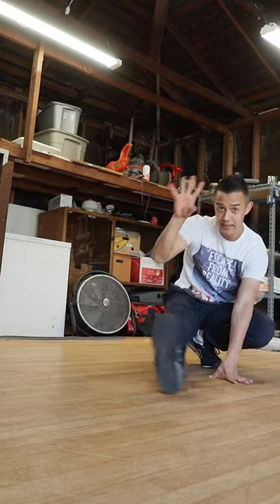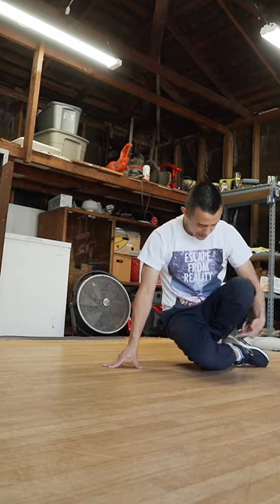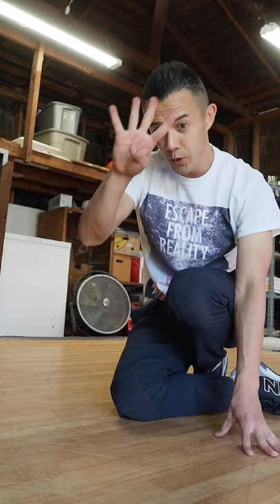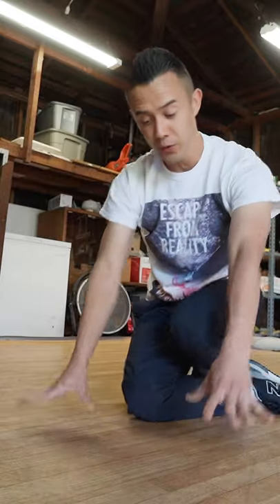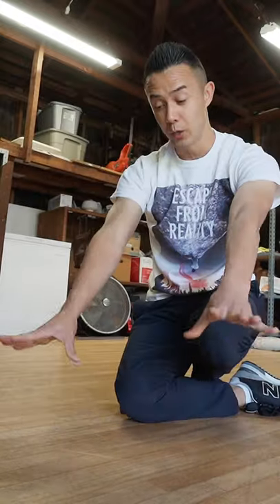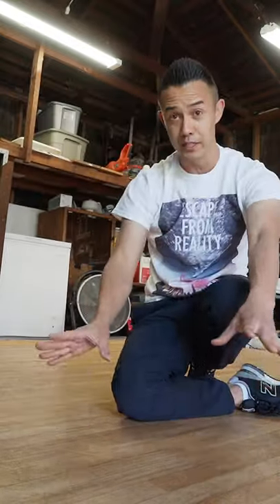How To Do A Coffee Grinder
Today we will be learning how to do a Coffee Grinder from beginning to end. Hope you enjoy!